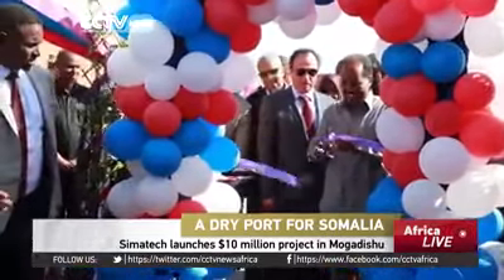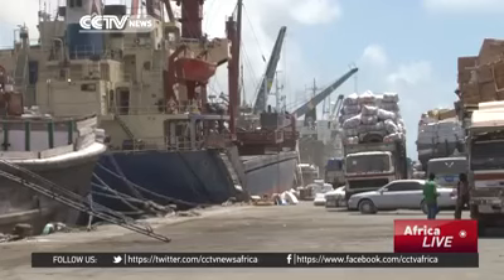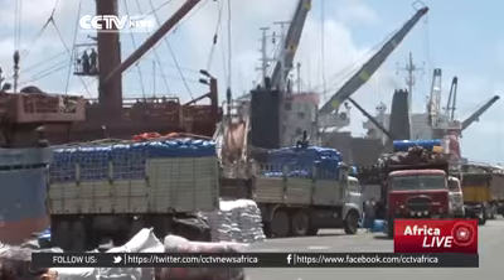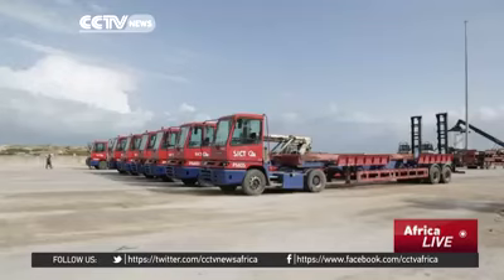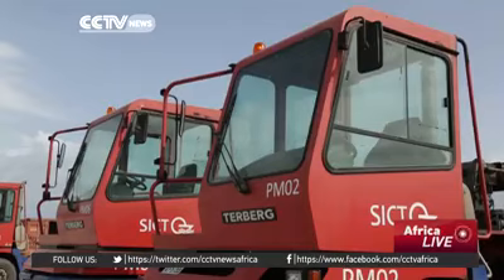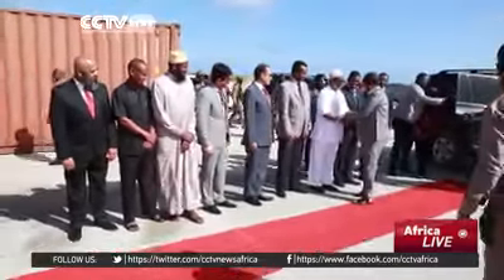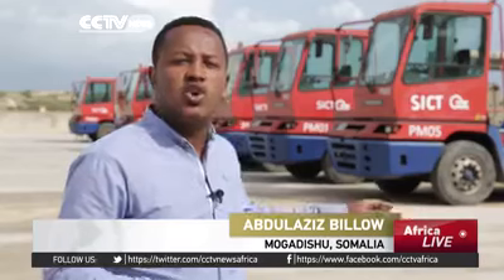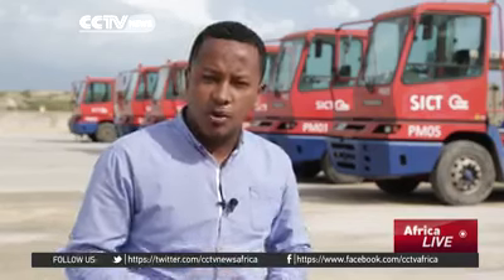Abdulaziz Ali Abdulaziz Ali posted a video to his timeline